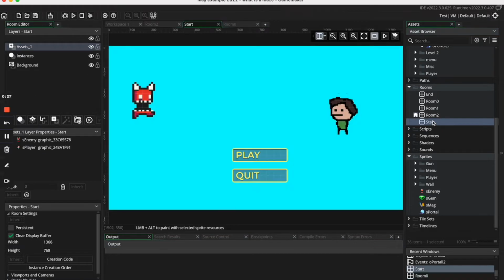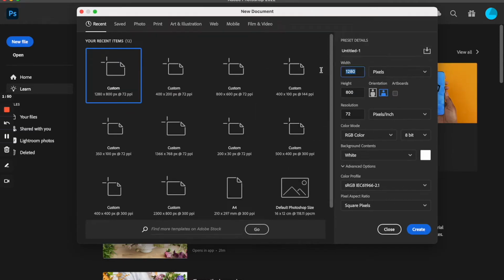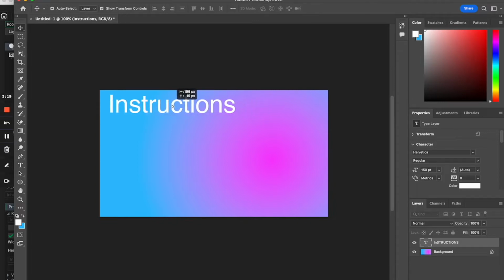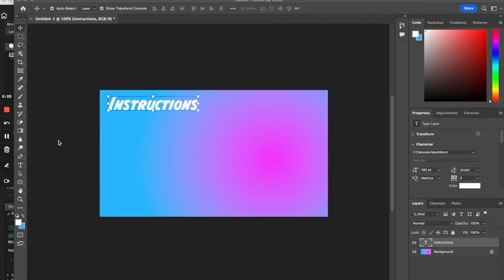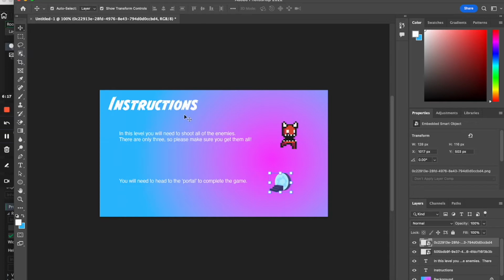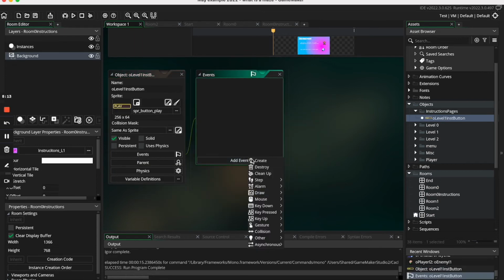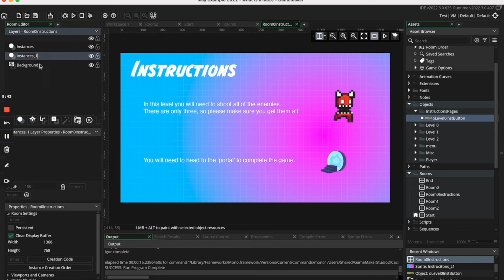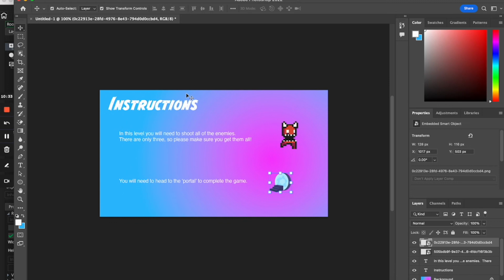How to create an instruction page in Photoshop for GameMaker